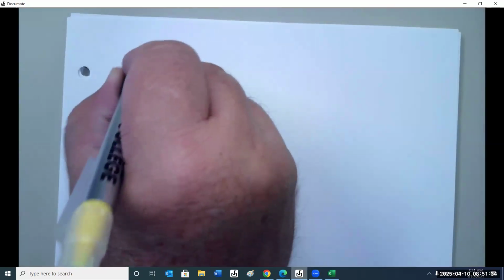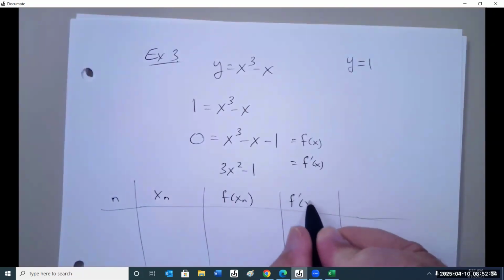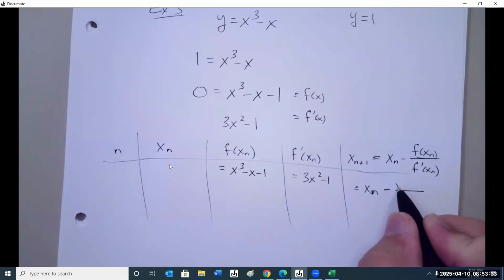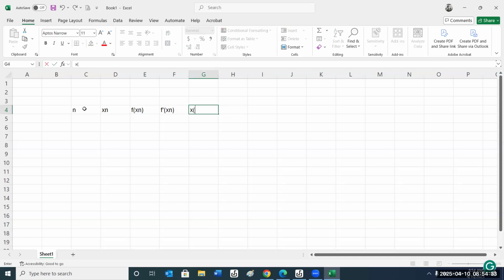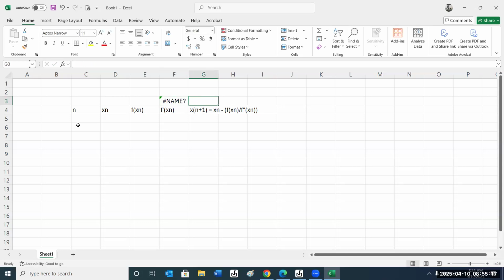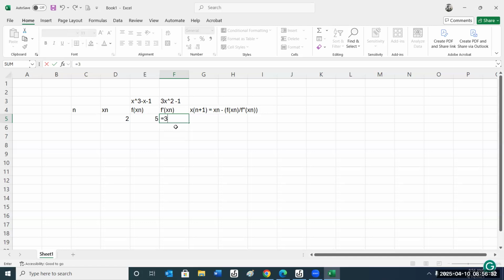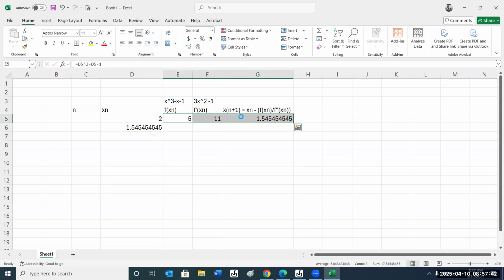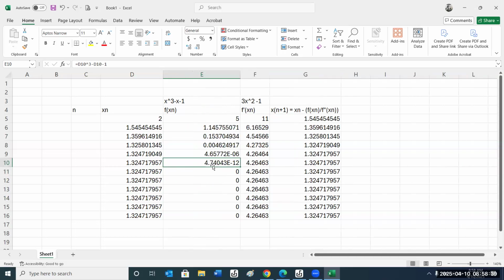MATH 2413 CH 4 SEC 7 Example 3 with Excel DAY 22